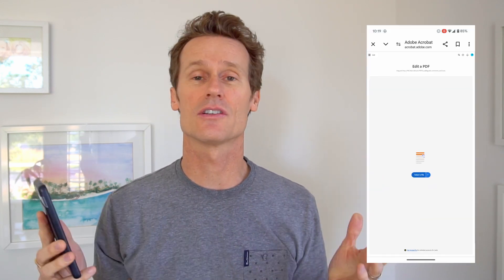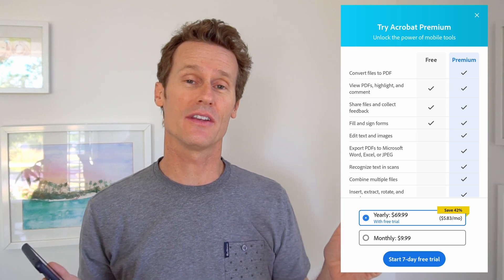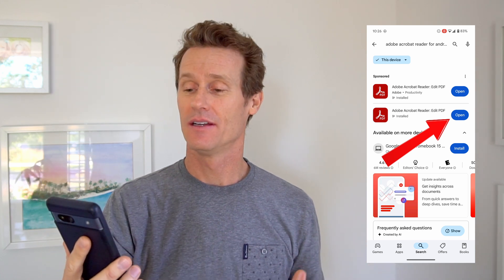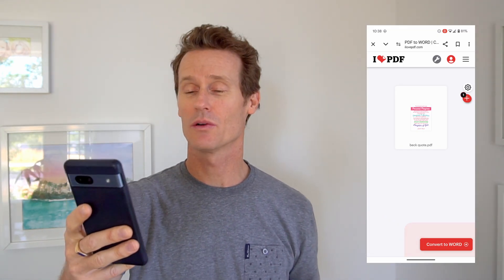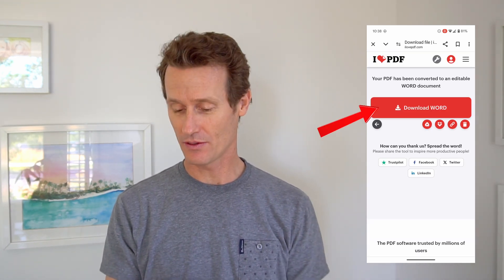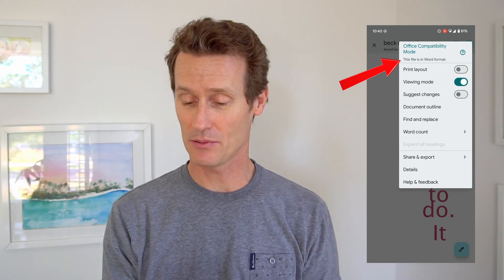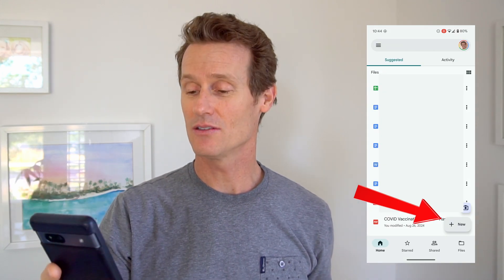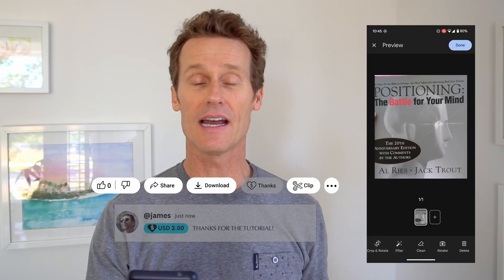Free PDF Editing on Android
▶︎ Learn how to edit PDFs on Android for free

Tired of struggling with PDF editing on your computer? Discover the simple and free way to edit PDFs directly on your Android phone. This tutorial will teach you essential editing techniques, saving you time and effort.

▶︎ In this video, you'll learn:

0:00 - Introduction.
0:45 - Edit PDF using Adobe Acrobat Reader website.
1:56 - Edit PDF using Adobe Acrobat Reader app.
2:43 - How to add notes, comments, and drawings to your PDFs.
3:19 -  How to save your edited PDFs and share them with others.
3:42 - Free third-party app for editing PDF on Android.
6:40 - Conclusion.
7:20 - How to create a PDF from your device with Google Drive.

Whether you're a student, professional, or simply someone who needs to edit PDFs on the go, this tutorial will show you how to do it easily and effectively. No more complicated software or expensive subscriptions needed. Start editing your PDFs with ease today!

By doing so, you're supporting our mission to provide valuable content to our viewers.